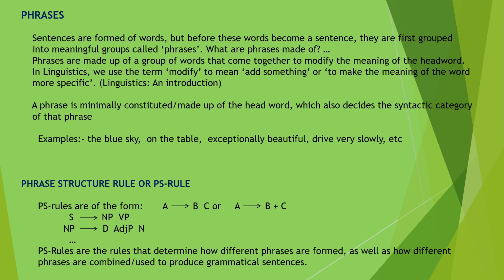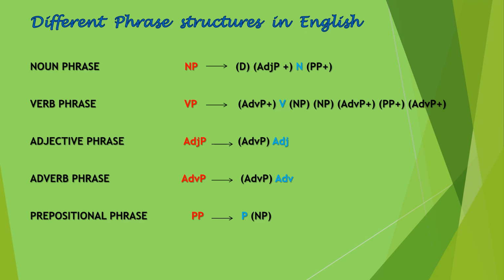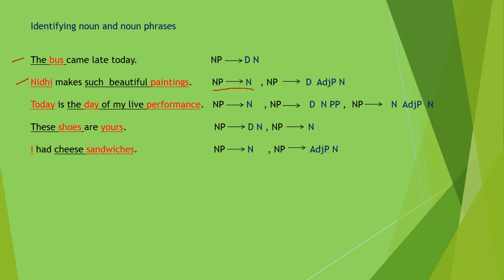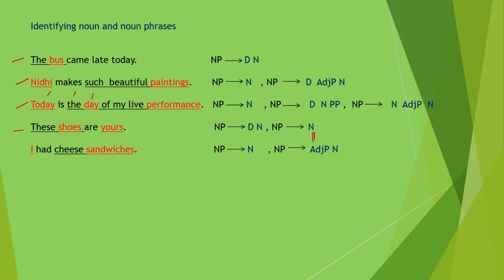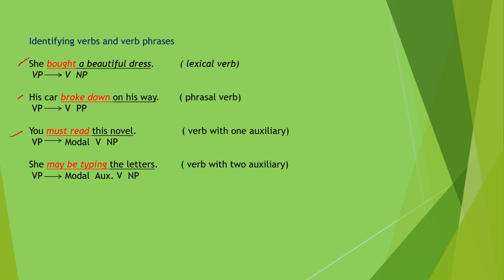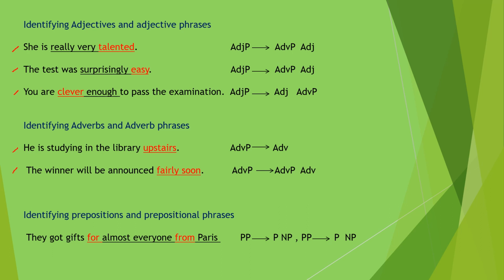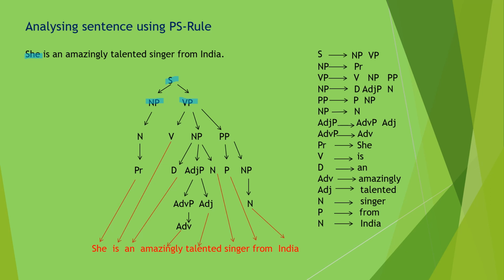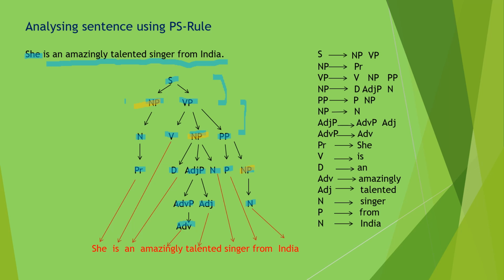Phrase Structure Rule in Syntax | Phrases and Clauses | Tree Diagram | DSE3 Unit-2